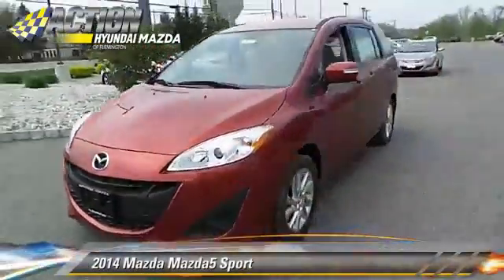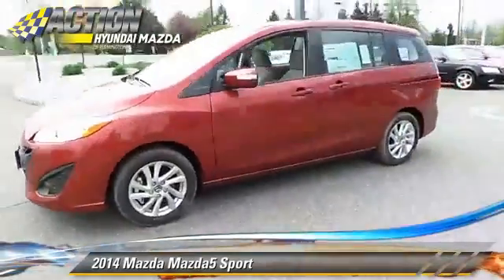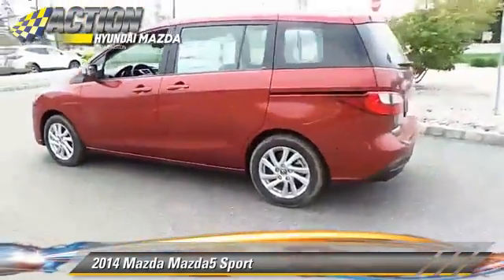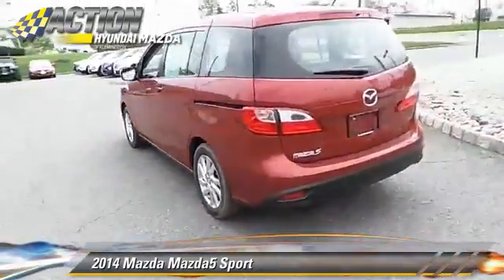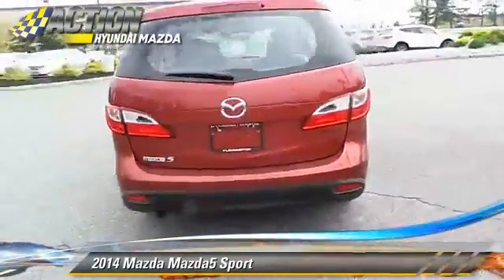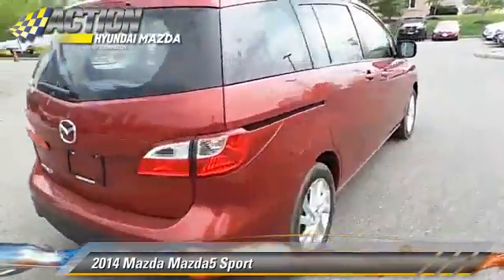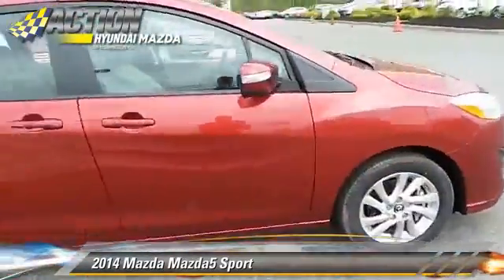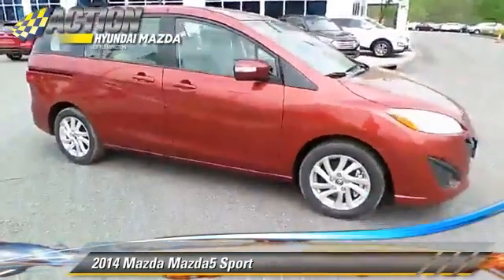Action Hyundai of Flemington-Mazda 31, Flemington NJ 08822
[DFIN:3:3001599:I:2276:3FFDC713:e3fe166d7379f4ff3d3a85677161aed3]